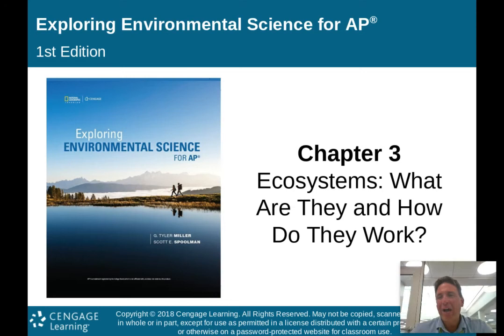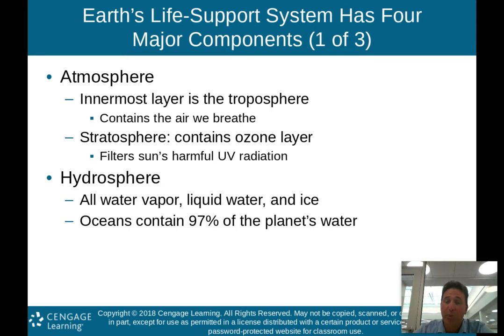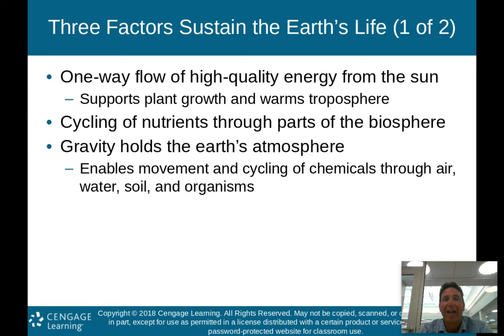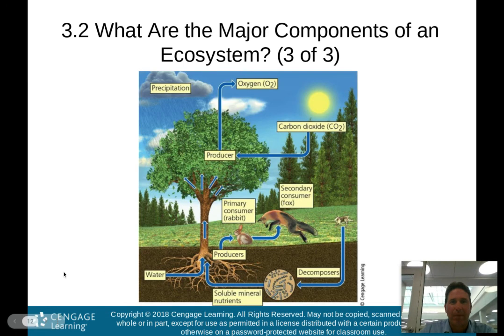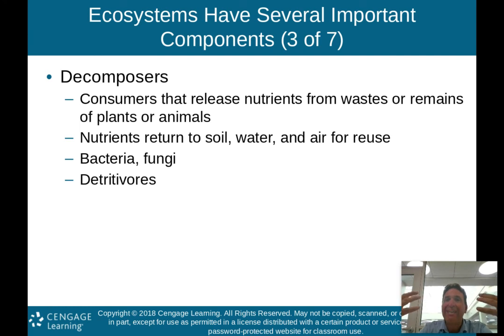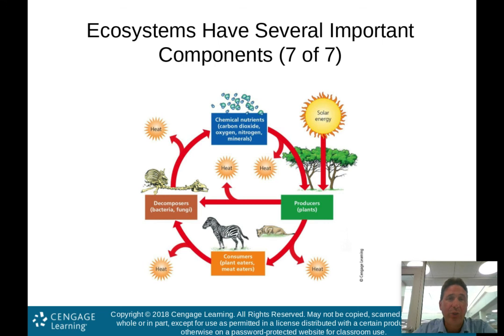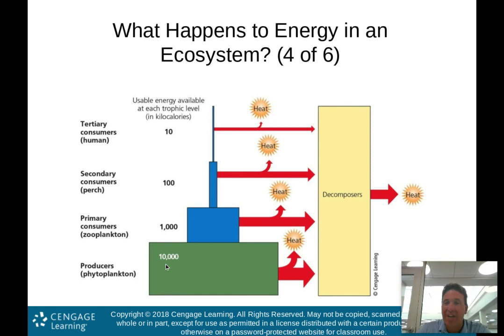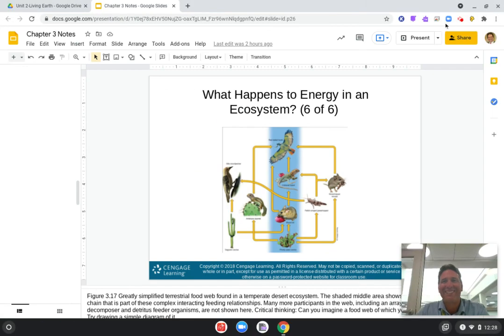APES Chapter 3 Part 1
This is Part 1 of my lecture of Chapter 3: Ecosystems: What are they and how do they work?